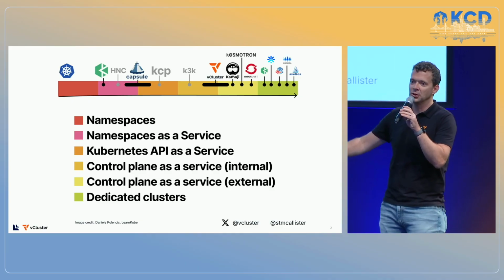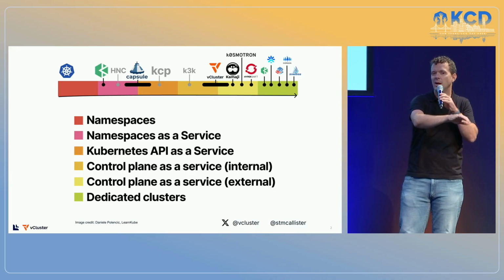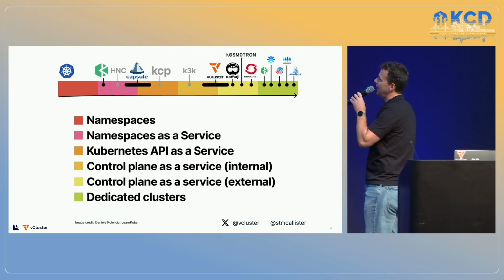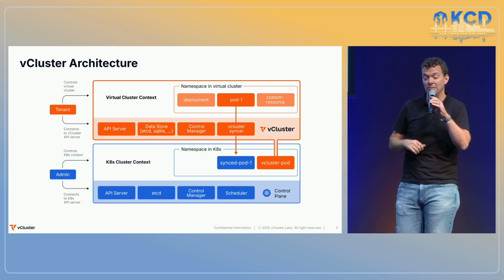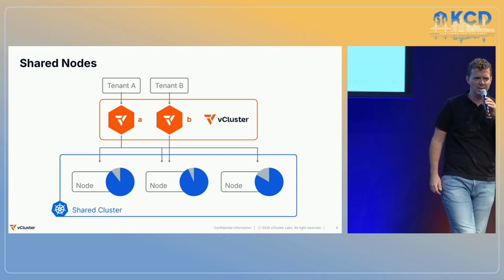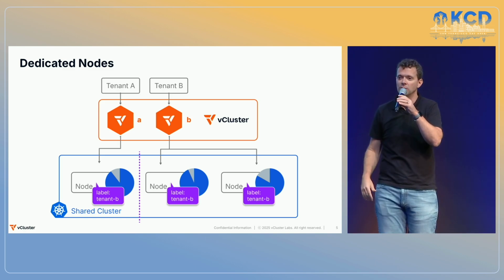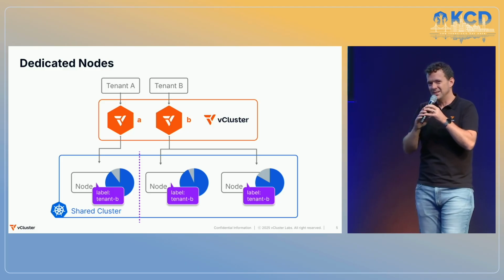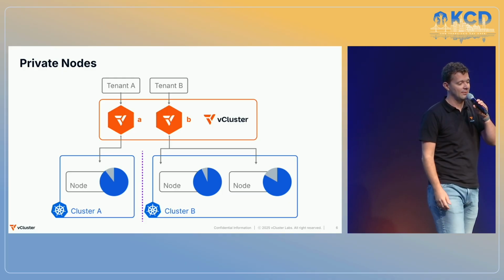KCD SF Bay Area 2025 - Platinum Sponsor Keynote vCluster, Scott McAllister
KCD San Francisco Bay Area 2025
Scott McAllister